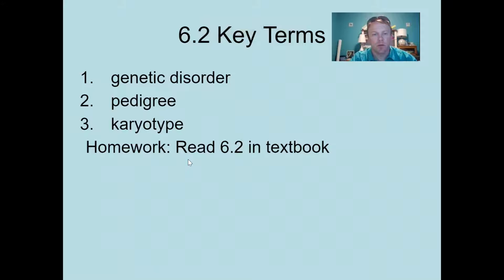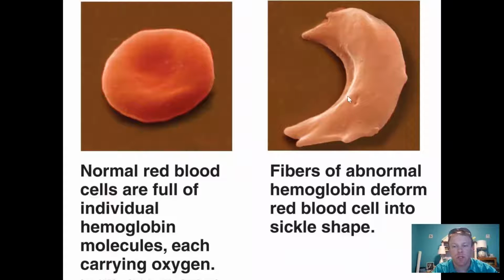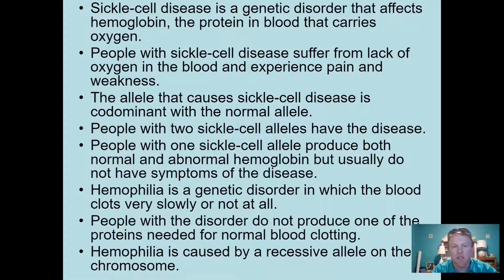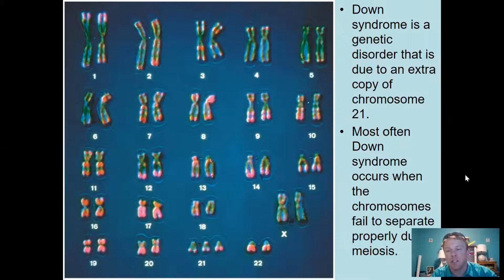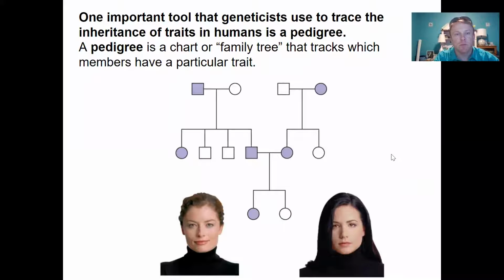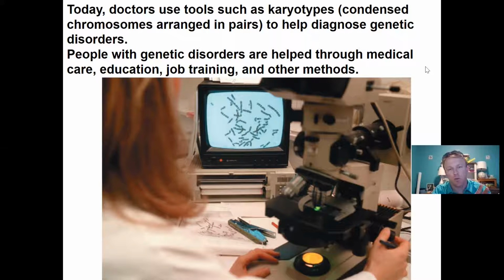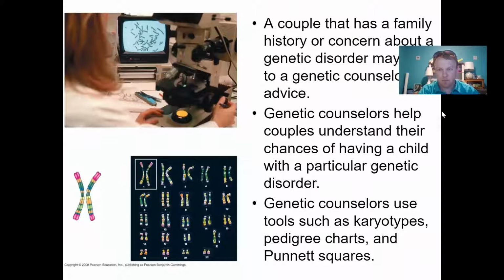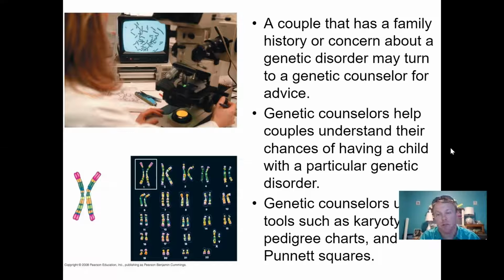Unit 6 Lesson 2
Lecture for April 7th, 2021.  Unit 6 Lesson 2